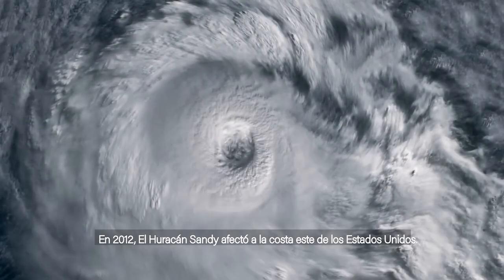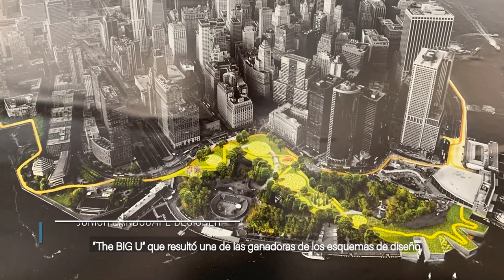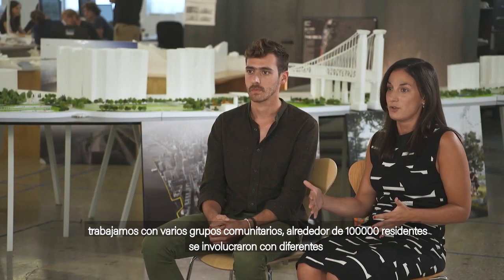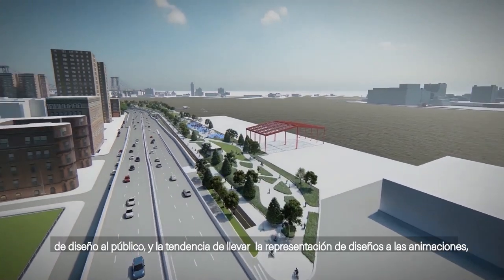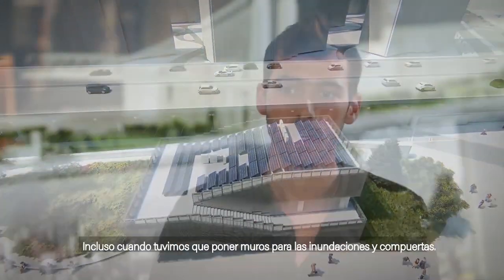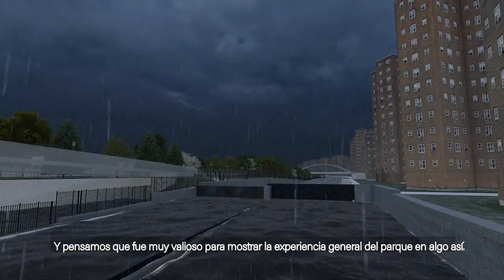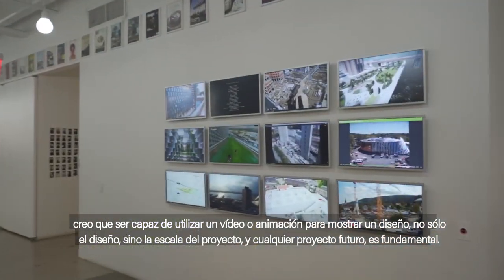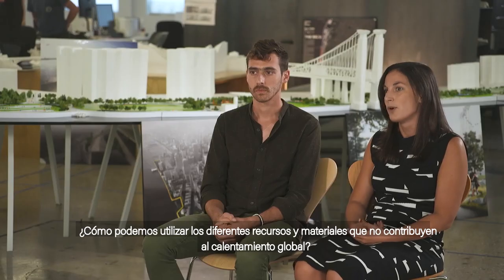The BIG U Lumion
Los renders tienen la capacidad de dar forma a los diseños. En este vídeo con Bjarke Ingels Group, te sumergirás en el concepto de diseño del proyecto la GRAN U, que tiene como objetivo proteger de las inundaciones el bajo Manhattan mientras se conectan las comunidades locales.